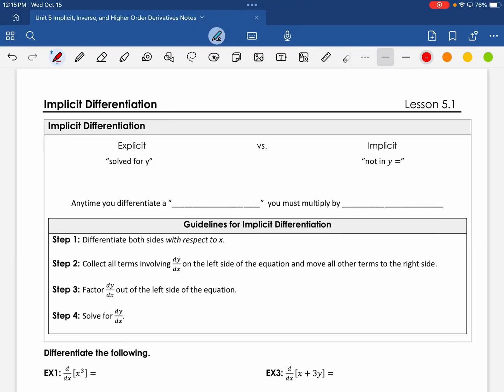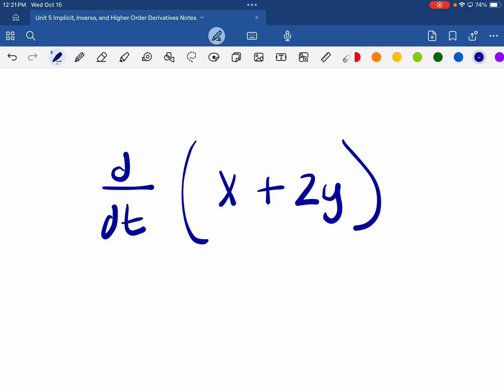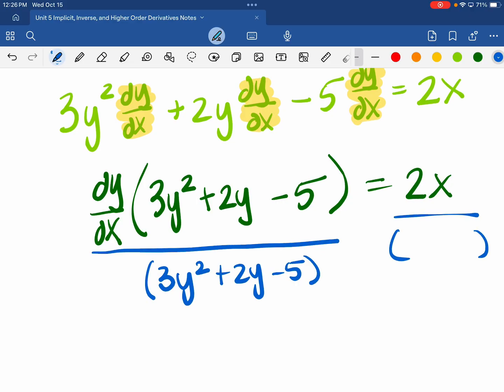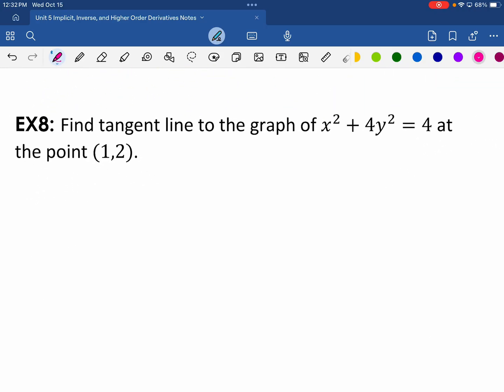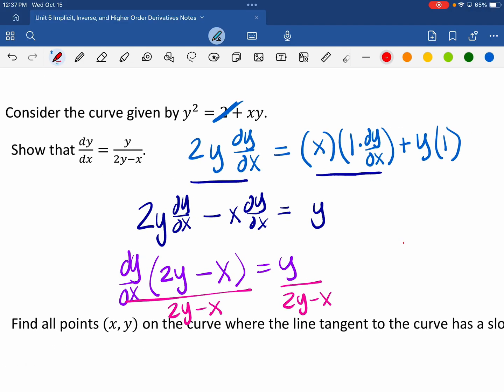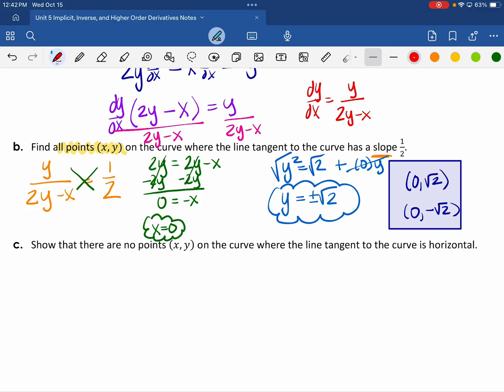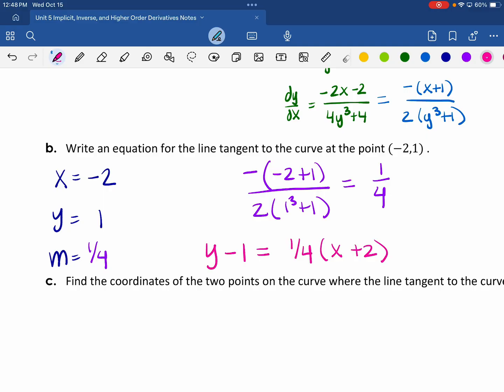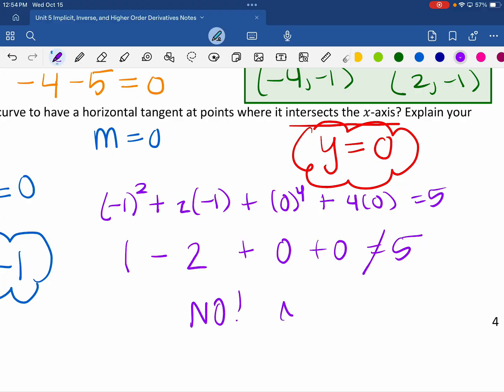5.1 Implicit Differentiation